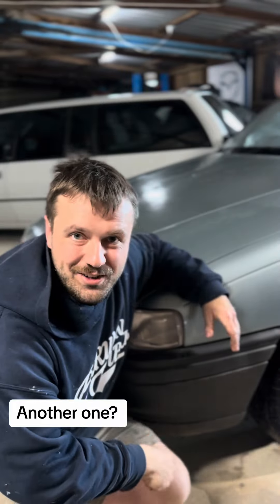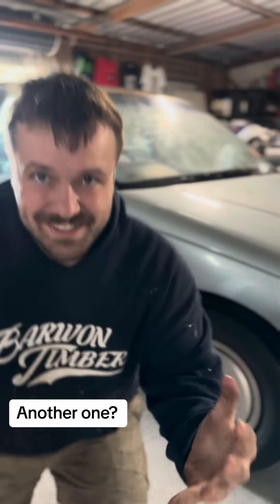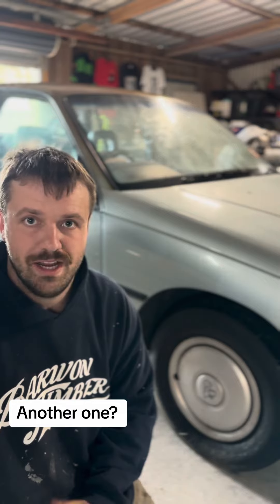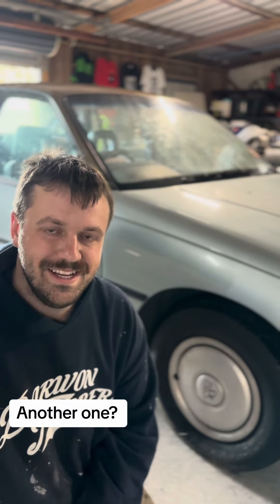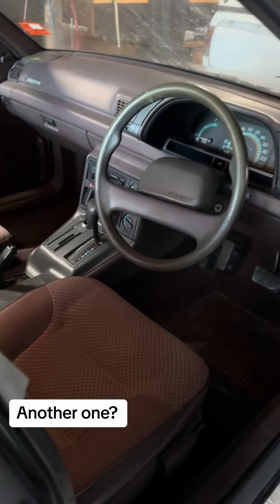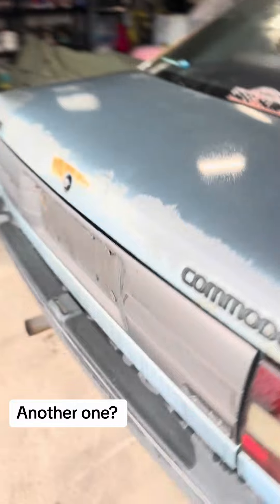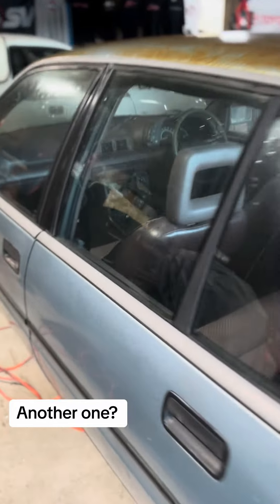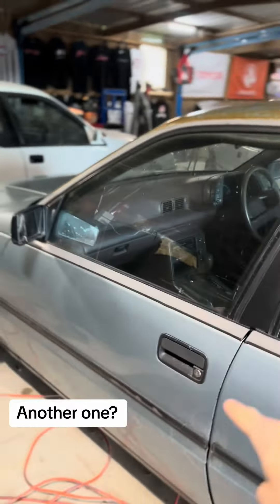Love the interior